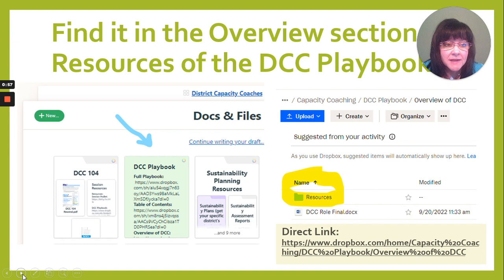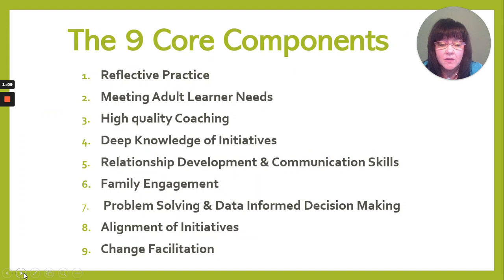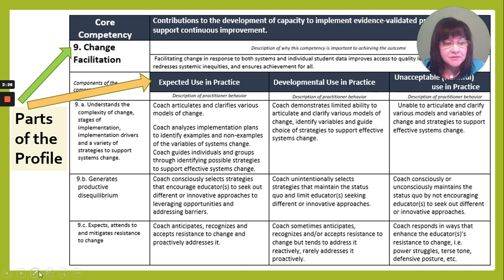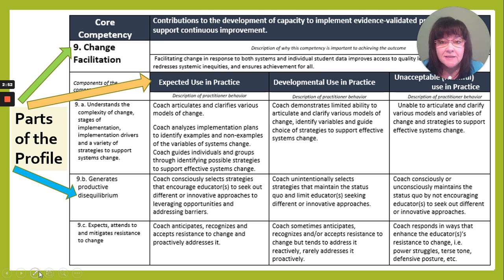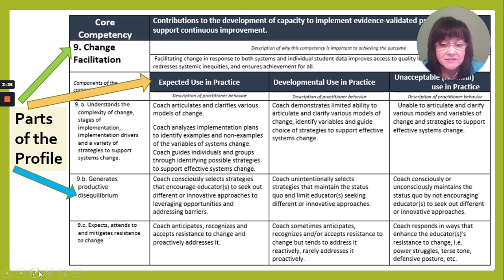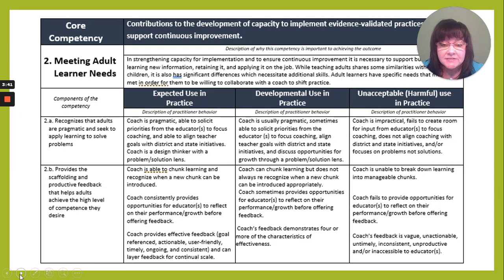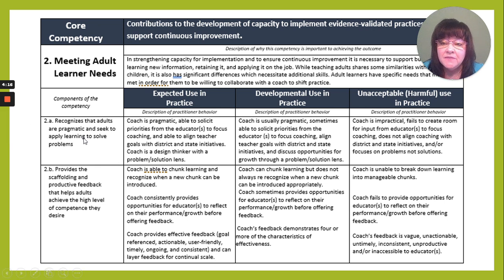DCC Practice Profile Explained